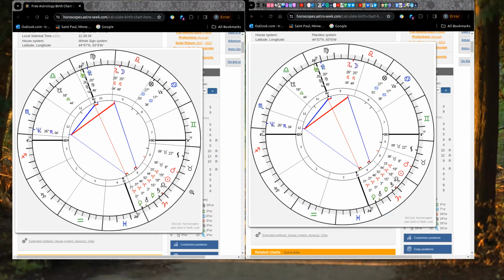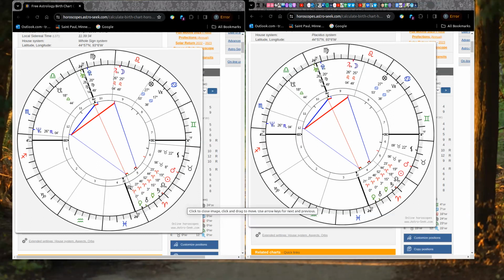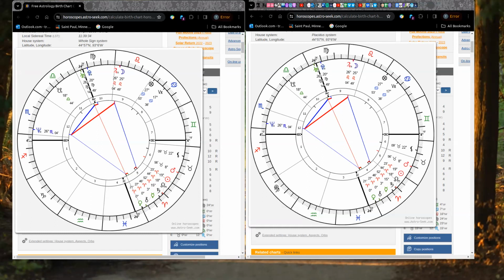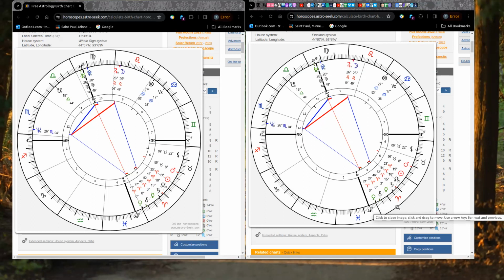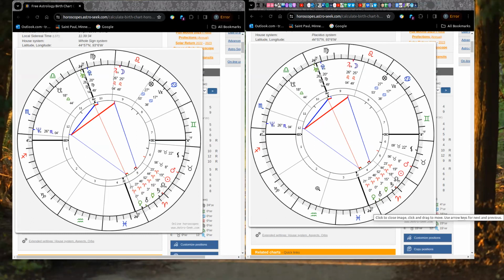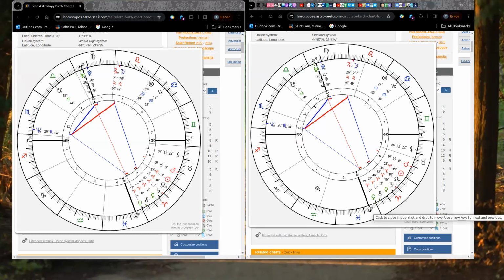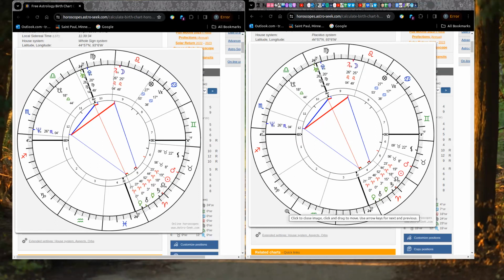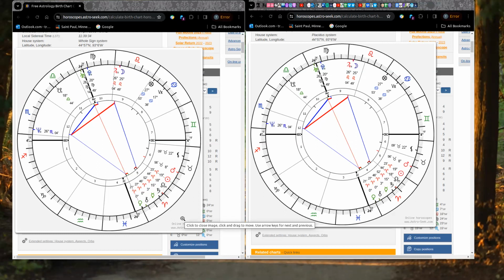Differences between a Placidus and Whole Sign Natal Chart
This video is a visual example of how the most commonly used house system - Placidus - differs from the Whole Sign house system which is used in Hellenistic/Traditional astrology.  With Placidus, the houses can span more than one zodiac sign, whereas in Whole Signs, there is one zodiac sign per house.  For those who are visual learners, seeing the side by side comparison is helpful.  This also shows how it may affect one's Natal Chart, causing planets to shift houses depending on which is used.